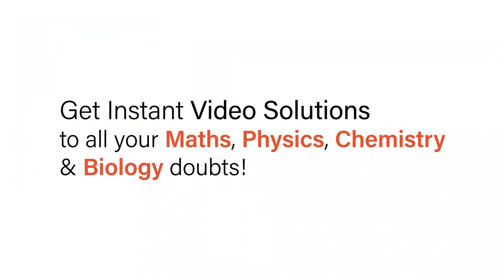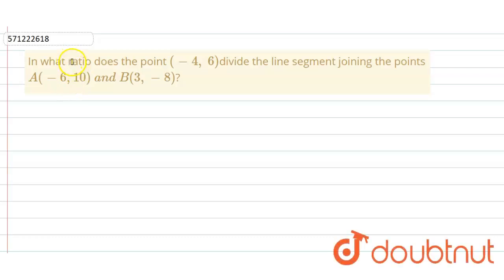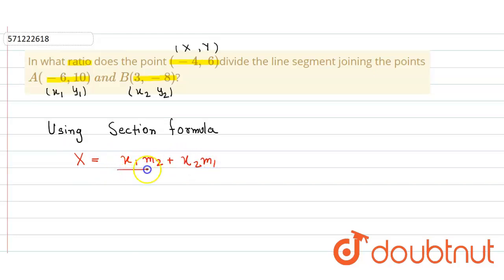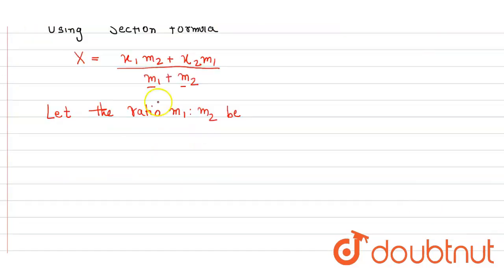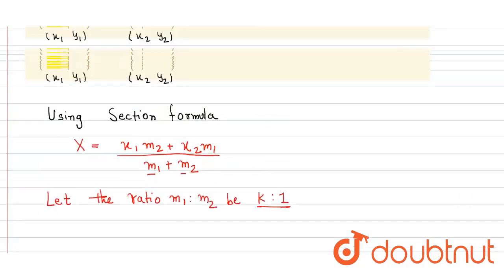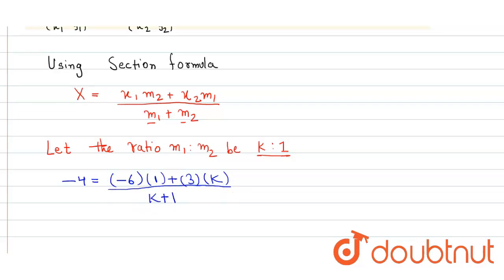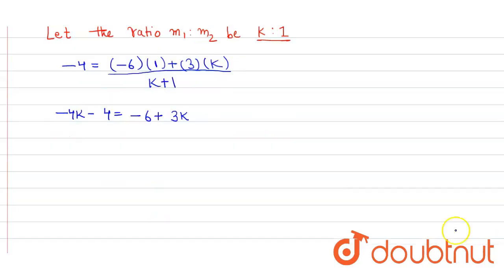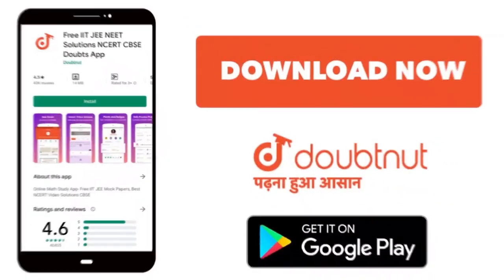In what ratio does the point (-4,\\ 6)divide the line segment joining the points A(-6, 10)\\ a n...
In what ratio does the point (-4,\\ 6)divide the line segment joining the points A(-6, 10)\\ a n d\\ B(3, -8)?
Class: 10
Subject: MATHS
Chapter: COORDINATE GEOMETRY
Board:CBSE

👉 Have Any Query? Ask Us.